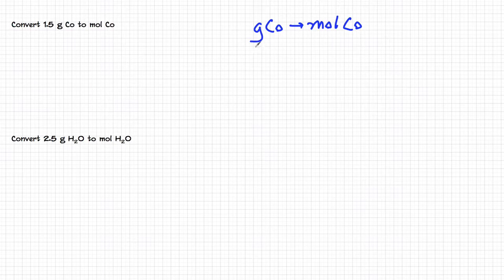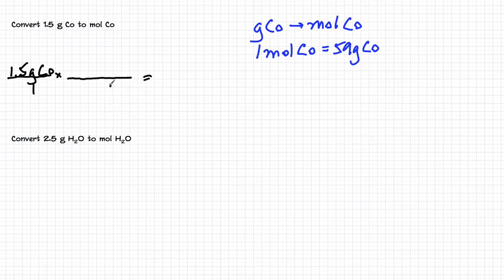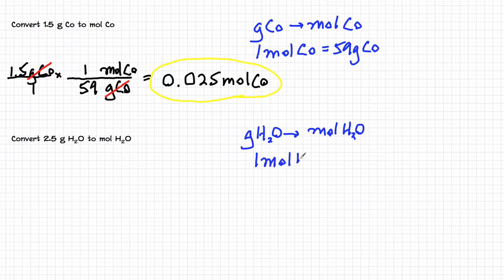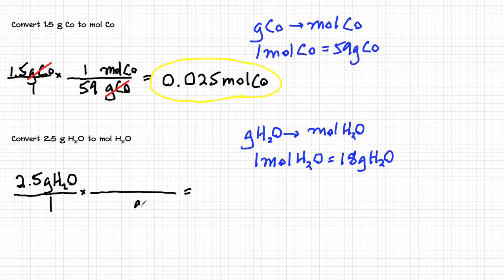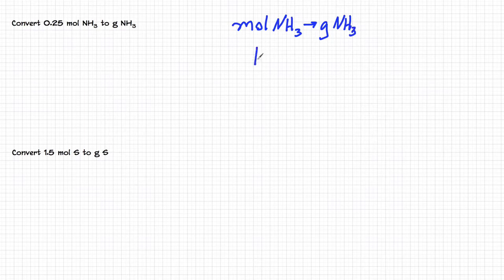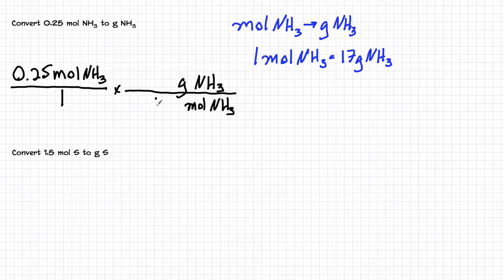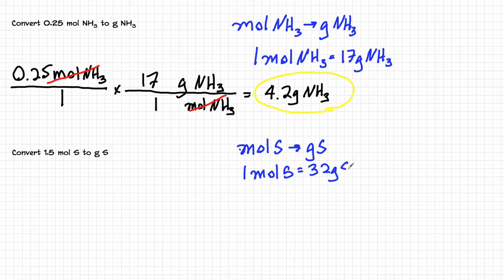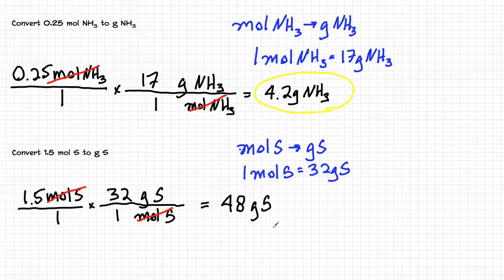How to do Mole Conversion